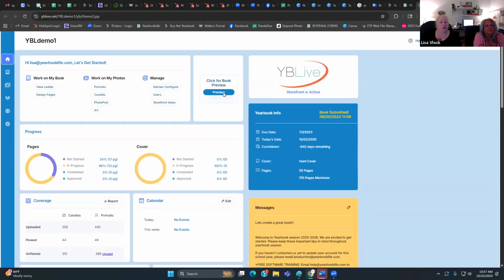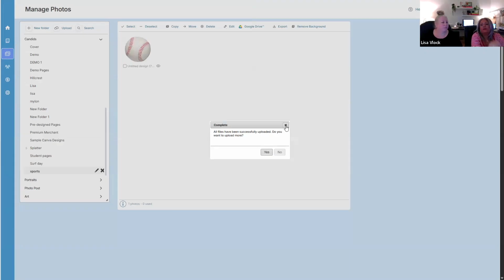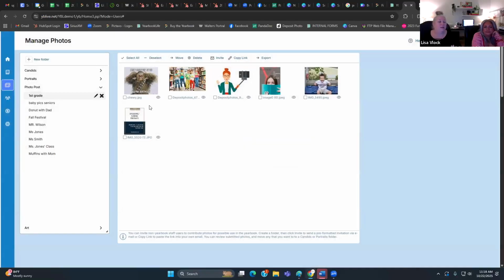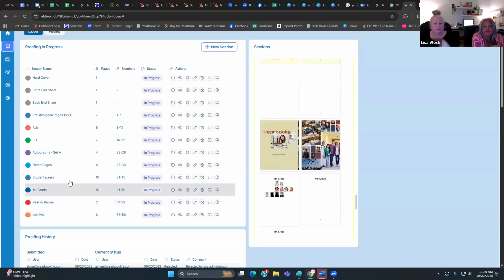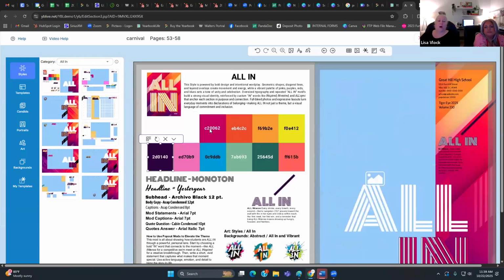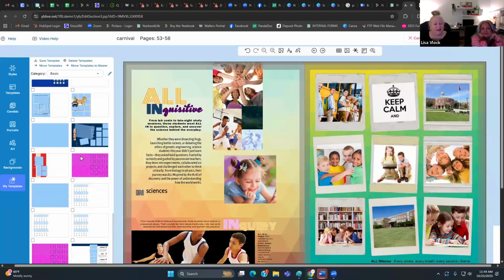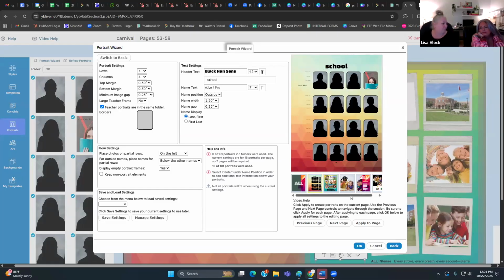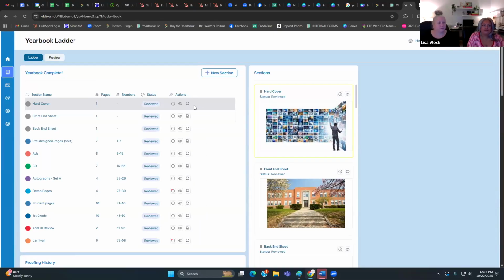YBLive Webinar: Software Overview (2026) | YearbookLife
In-depth overview of our YBLive software. Learn the tools you will use to create a wonderful yearbook!

To make things easier, the recording is broken down into the following sections, so you can jump directly to what you need:

0:00 Intro / YBLive Software Overview
9:15 Online Storefront
10:58 Setting Up Users
12:02 Uploading Photos
16:00 Updating Portraits
20:19 Photo Post (Photo-Sharing Portal)
23:38 Yearbook Ladder & Page Design
57:26 Flowing Portraits
1:07:38 Submitting Your Book